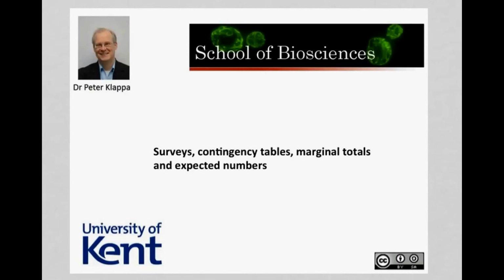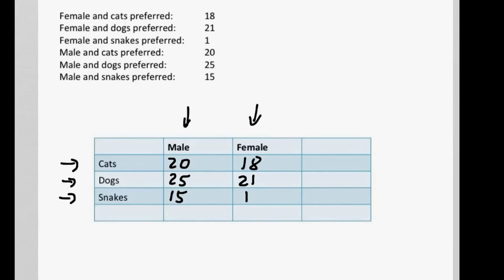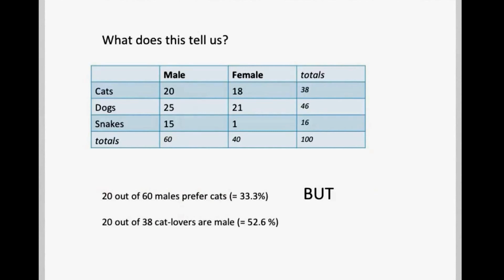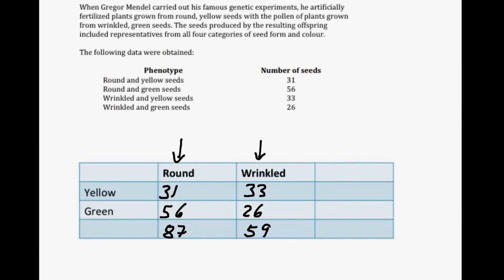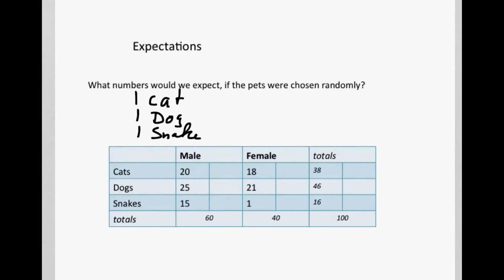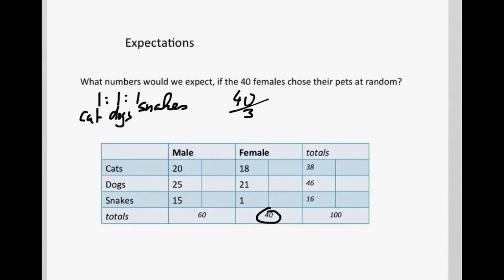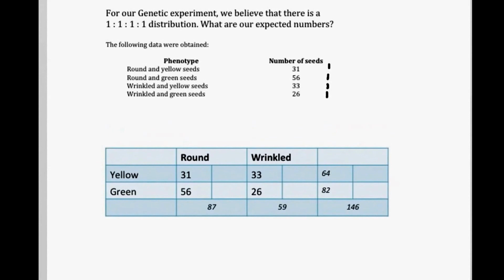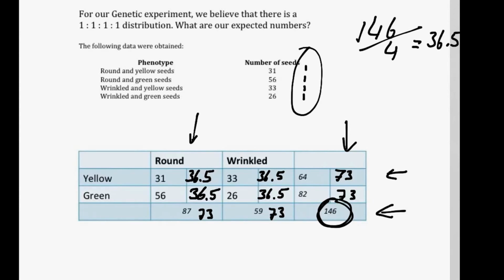Surveys, contingency tables, expected numbers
This video explains how to create a contingency table from a survey, calculate marginal totals and expected numbers.